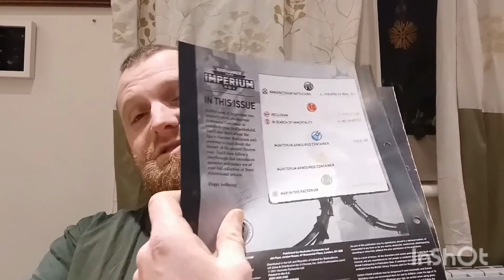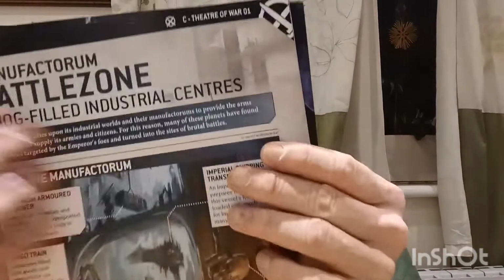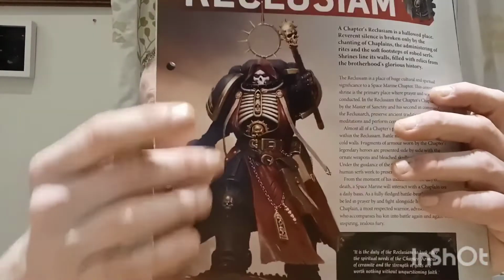Imperium Magazine Issue 19 Review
My review of Games Workshops Imperium Magazine issue